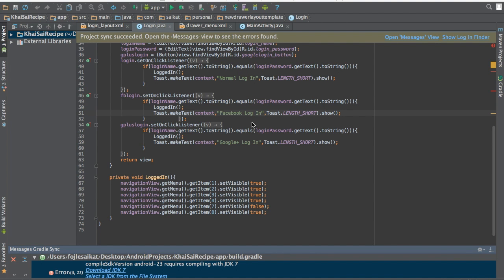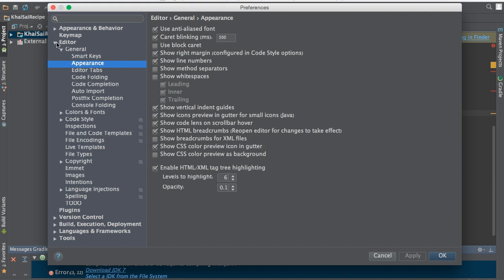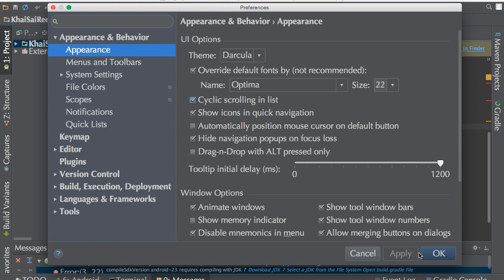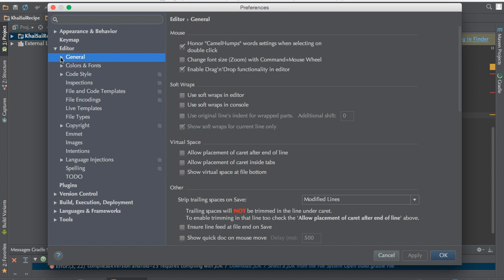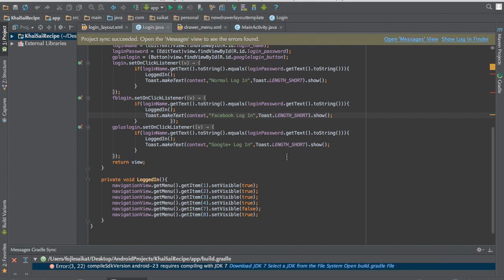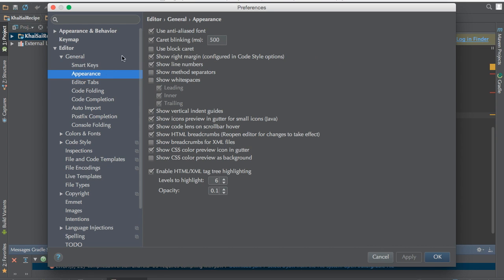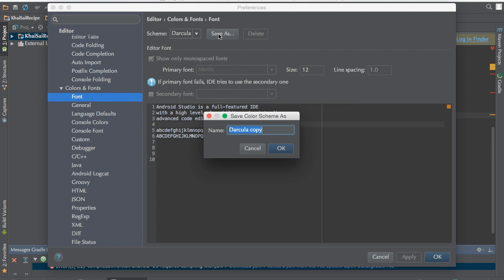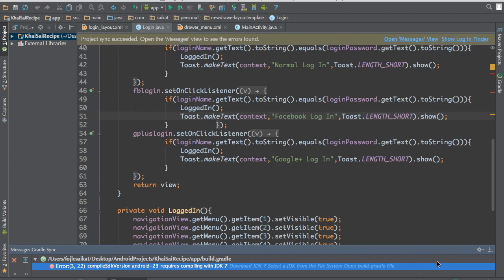How to change Android Studio Font size and show line on editor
Change Android Studio Font Size for Editor and Toolbar. Show the line number of android studio.